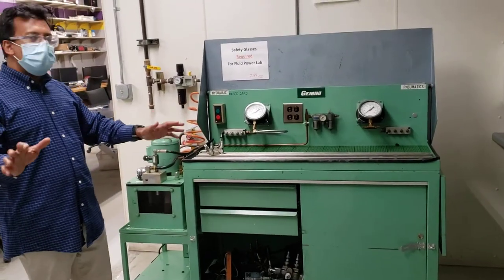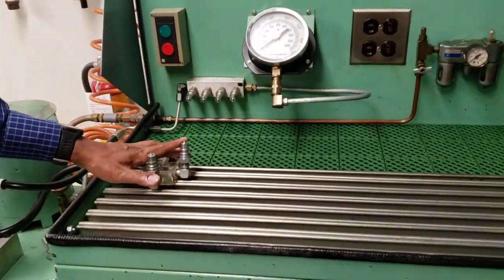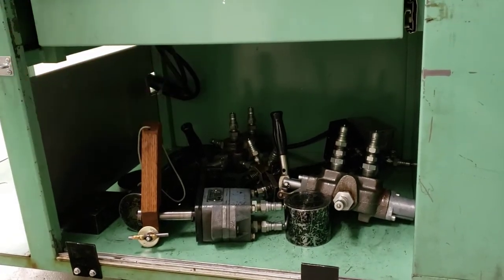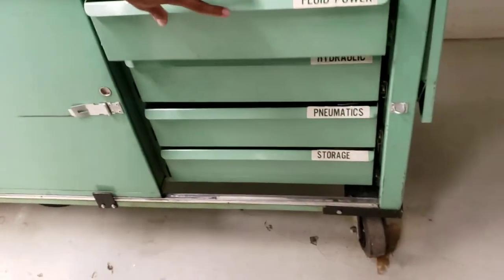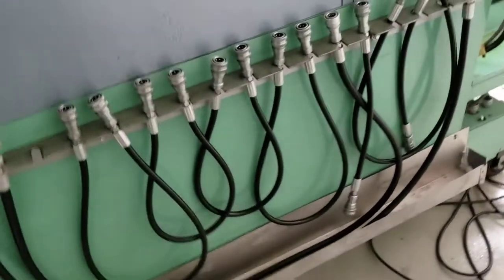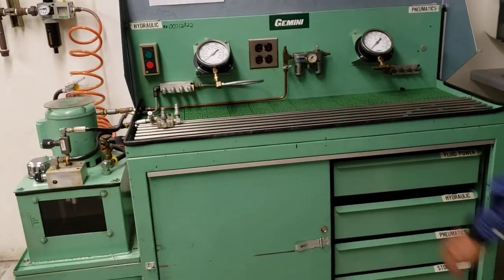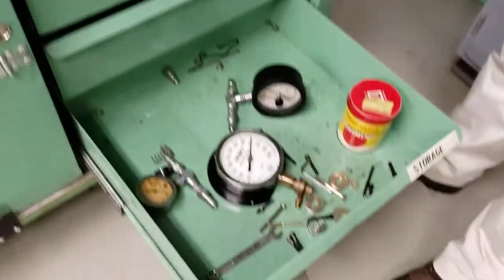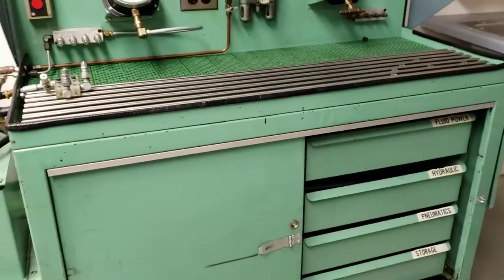Introduction to Fluid Power Lab Test Bench Components Where to Find Stuffs